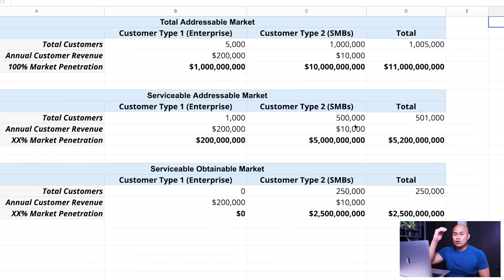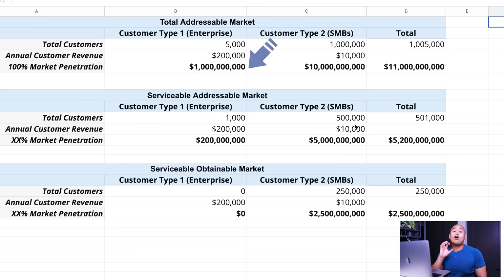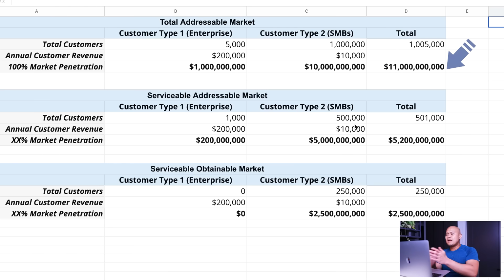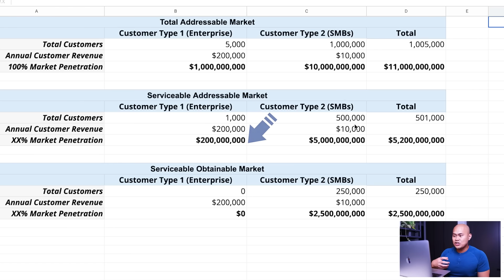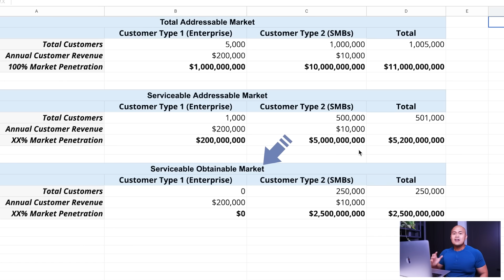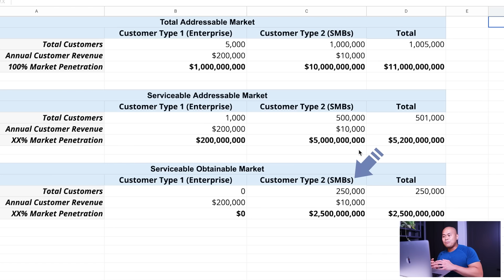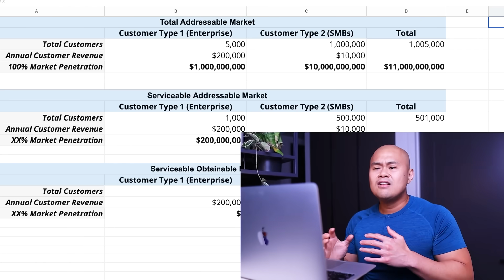How to Size Your Addressable Market (TAM, SAM, SOM, top-down vs. bottom-up)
Raising capital for your startup requires you to fully understand the size of your market. This video simplifies this process as you start building (and fundraising). Let's go!

TIMESTAMPS
0:00 Intro
0:59 What is TAM?
1:19 What is SAM?
1:32 What is SOM?
1:42 Top-down vs bottom-up
2:43 Intro to template
3:23 TAM, SAM, SOM deep-dive
6:29 Investor deck template for the market size
7:52 Conclusion

DEFINITIONS:

TAM = Total Addressable Market is the total market for your product. So if everyone in the world could buy your product, equaling 100% of the market, regardless of the competition in the market.

SAM = Serviceable Available Market is the portion of the market that you can acquire based on a current business model you are adopting.

SOM = Serviceable Obtainable Market is the subset of your SAM that you will realistically get to use your product. This is effectively your target market that you will initially try to sell to.

IMPORTANT TAKEAWAY
Use a bottom-up approach when leveraging TAM, SAM, and SOM.